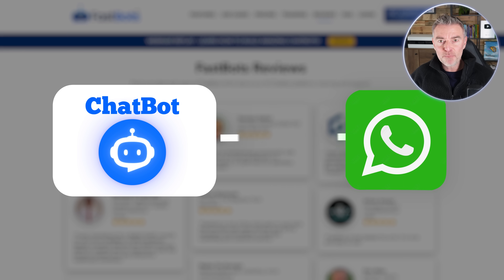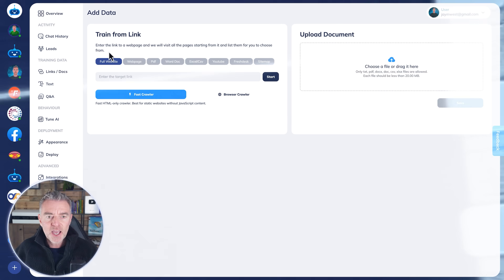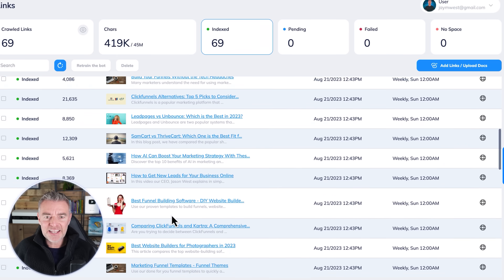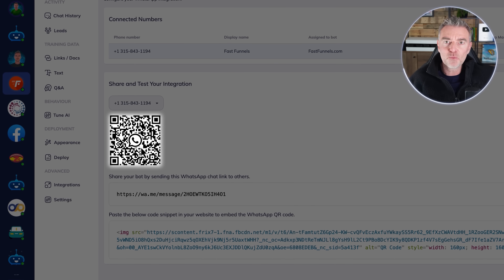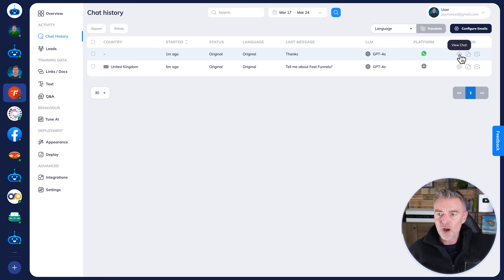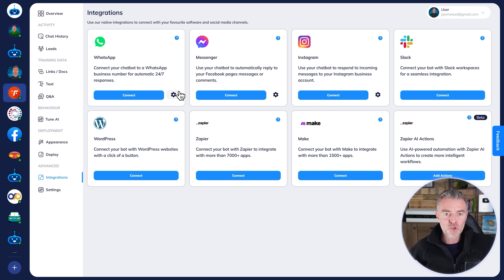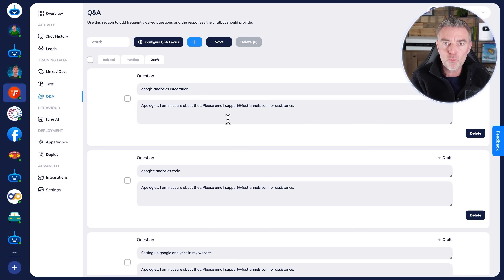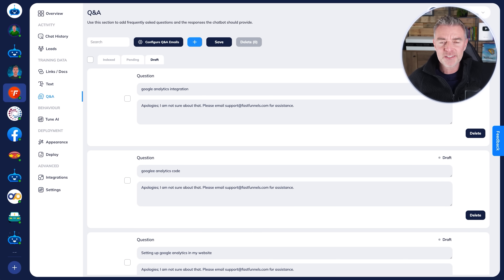AI Customer Support On WhatsApp (Easy Setup)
Want to automate your WhatsApp messages with AI — no coding, no tech setup? 🤖
In this video, I’ll show you step-by-step how to connect a custom-trained AI chatbot to WhatsApp so it can instantly reply to customers 24/7

You’ll learn how to:
✅ Create a chatbot that knows your business inside out
✅ Connect it to WhatsApp Business in just a few clicks
✅ Chat with your AI assistant right from your phone
✅ Capture leads and send them to Google Sheets, CRMs, or email
✅ Continuously improve by training it on unanswered questions

We’ll also cover how to integrate with Zapier AI Actions, letting your chatbot connect with 7,000+ apps (Gmail, ActiveCampaign, Slack & more) to automate tasks and collect data.

If you’ve ever wanted to handle customer messages automatically while keeping a personal touch, this tutorial shows you exactly how it’s done.